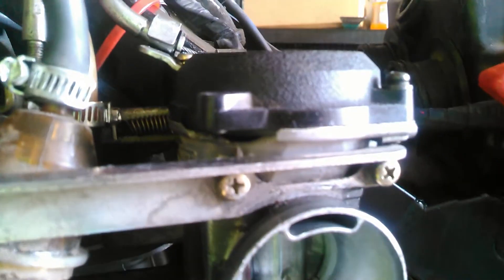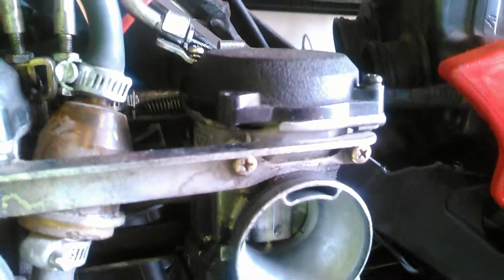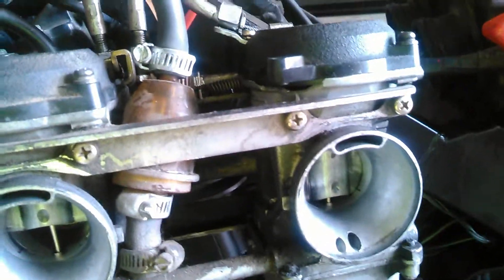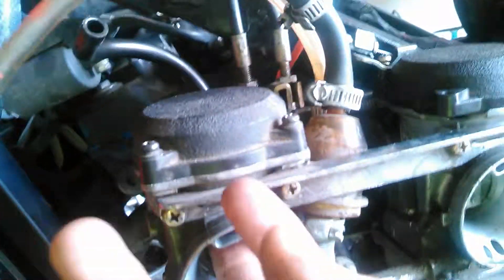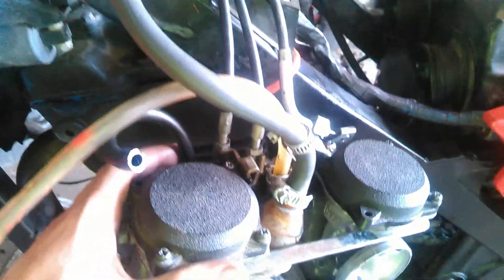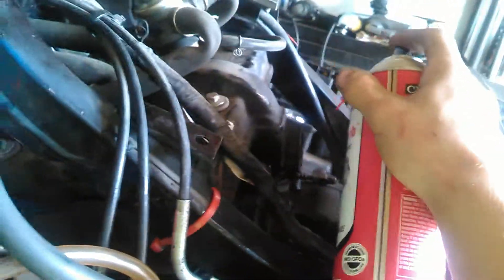Motorcycle catches fire